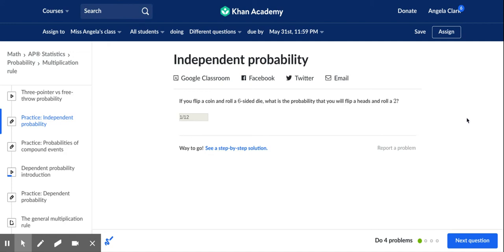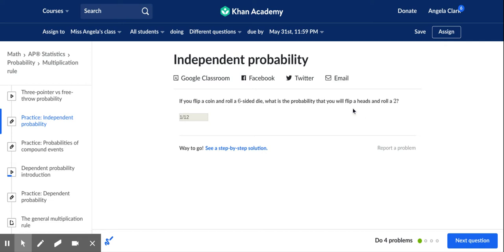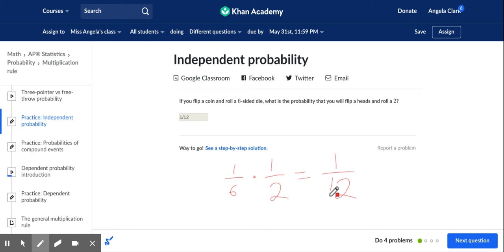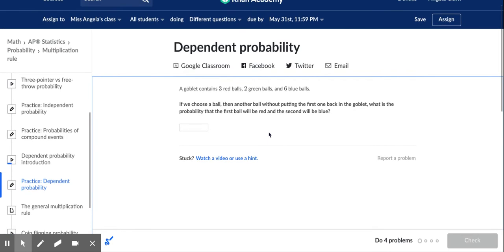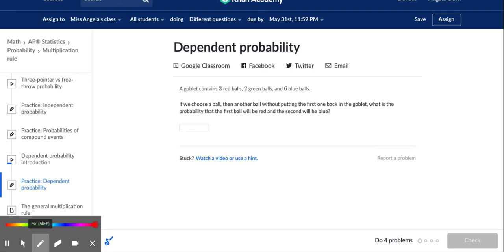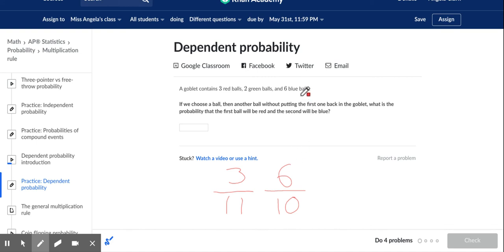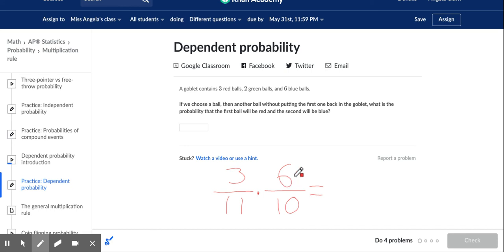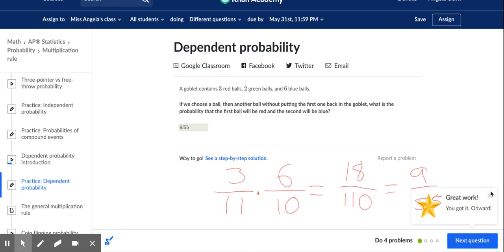Independent and Dependent probability